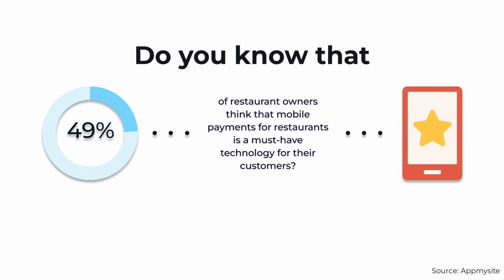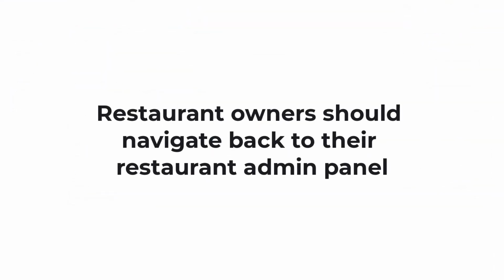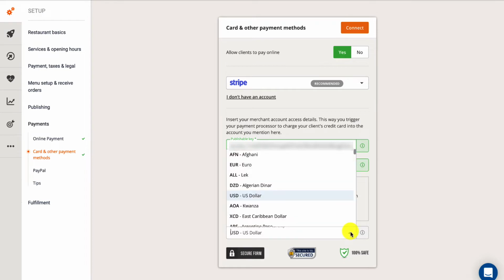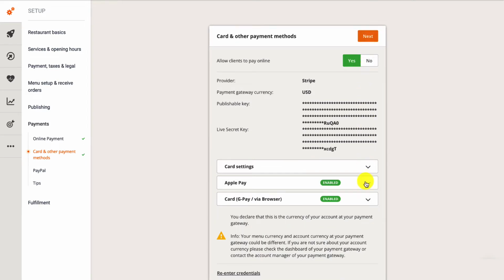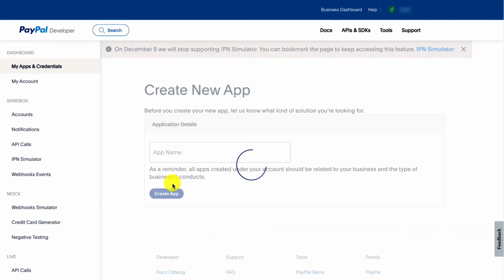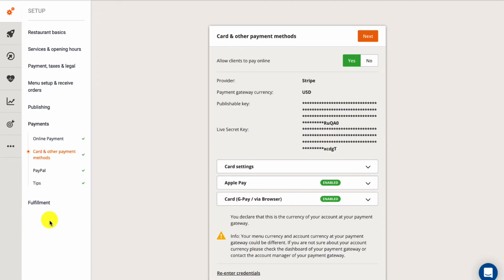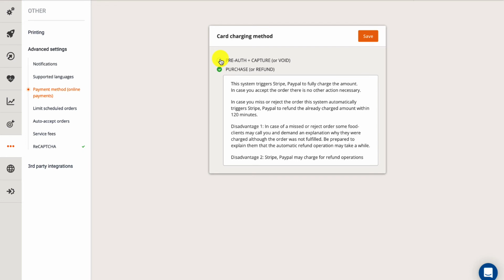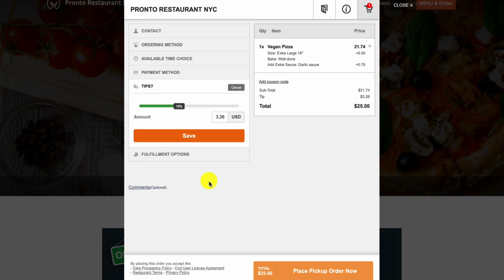How restaurant owners can accept credit cards & other payment methods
Timestamps:
00:17 - How restaurants can accept online credit cards payments
00:56 – How to connect Stripe for restaurants
03:21 -  How restaurants can set up Google Pay and Apple Pay for online orders
04:52 – How to set up tipping options for online orders
05:30 – How restaurants can configure their PayPal business account
08:18 – How to secure online payments

Useful resource:
► How to Connect a Merchant Account for Online Payments for Restaurants